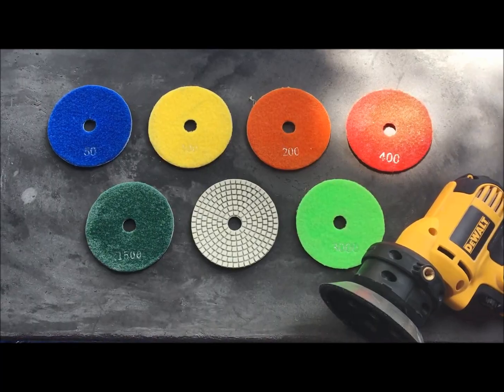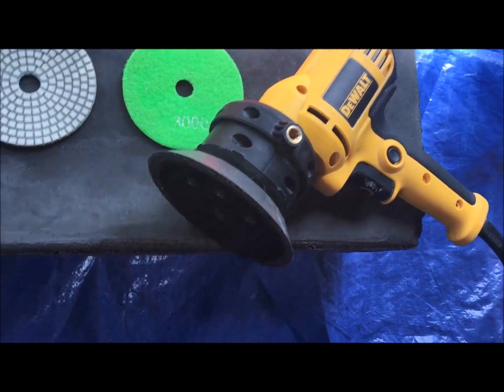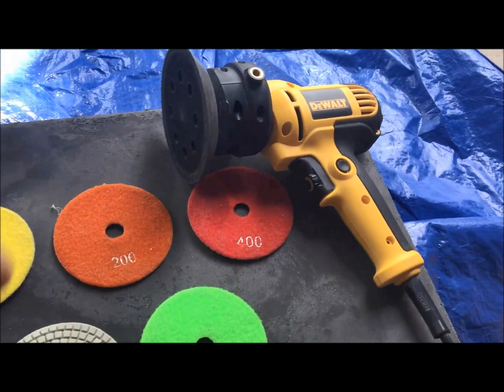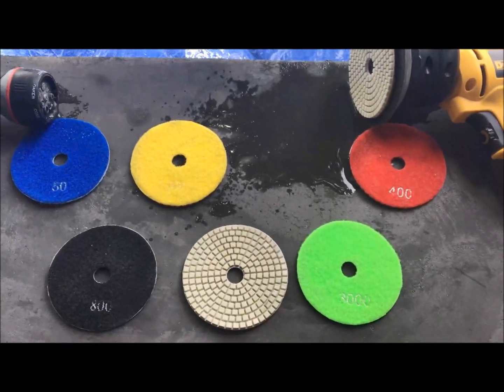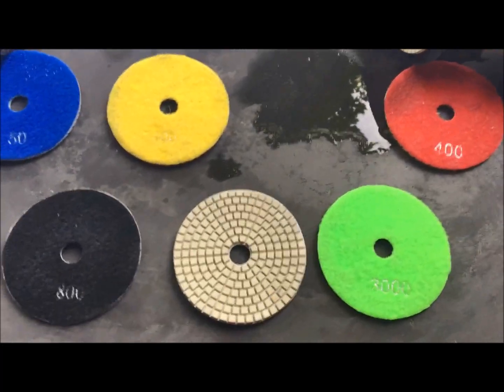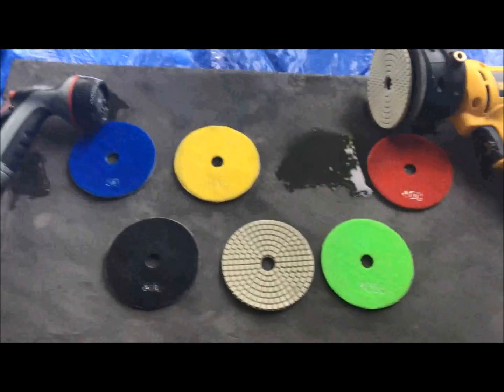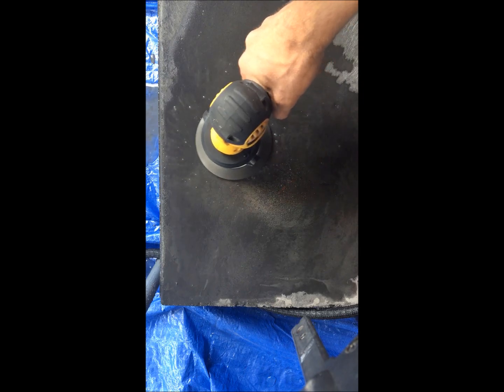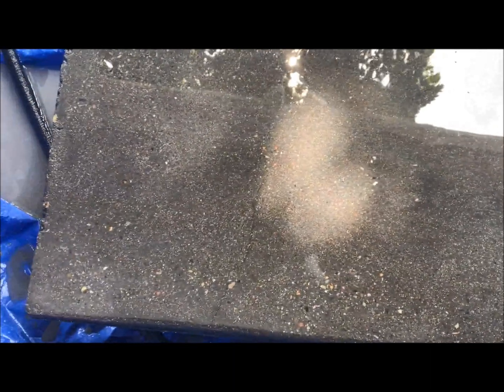How To Polish Concrete Countertops - Wet Sanding Method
This is a basic tutorial on how to polish a concrete counter top.  This done with a standard orbital sander and a hose.  The concrete polishing pads are the cheap set that you can find on eBay or amazon for about $13 shipped.  I am working on a series from mold to counter top.